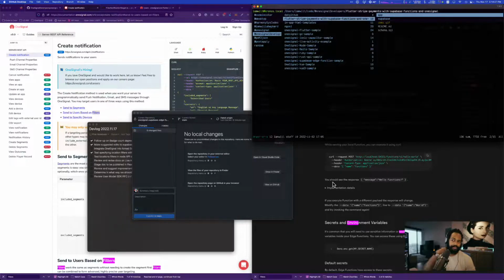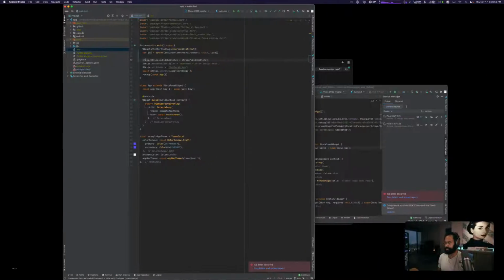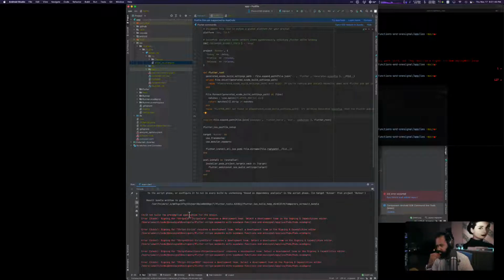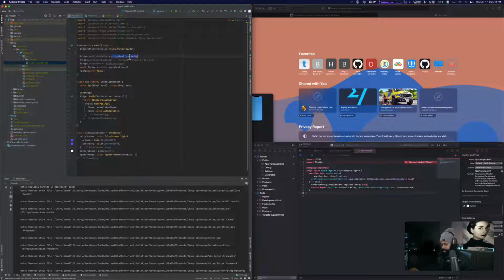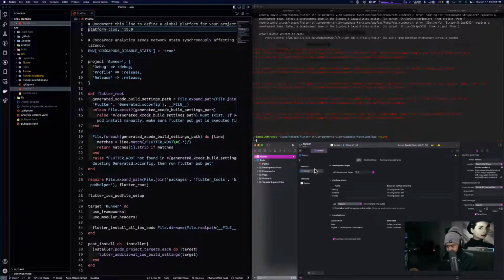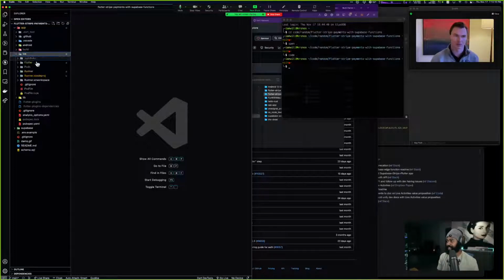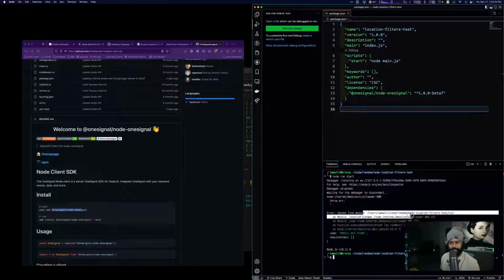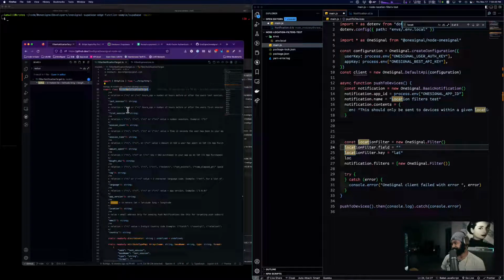Devlog 2022.11.17.2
Working on integrating OneSignal into a Flutter app that will call a Supabase Edge Function to push a notification.